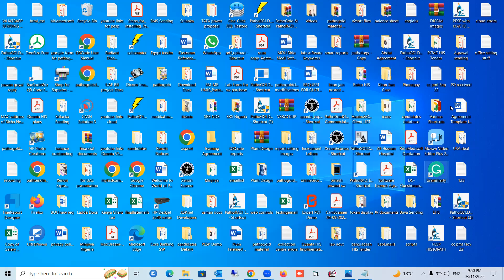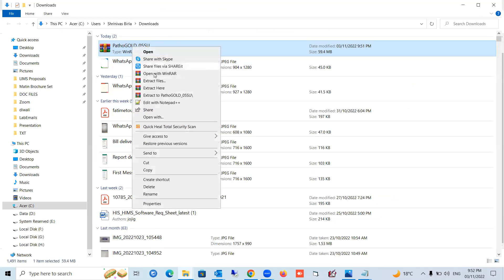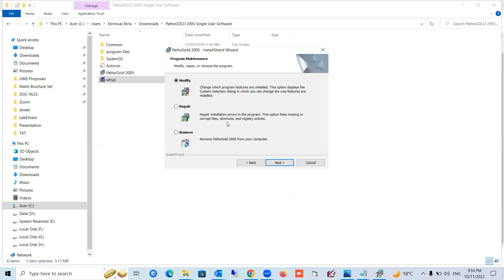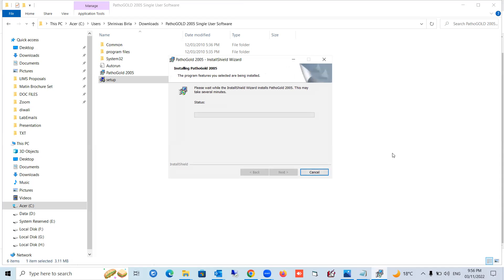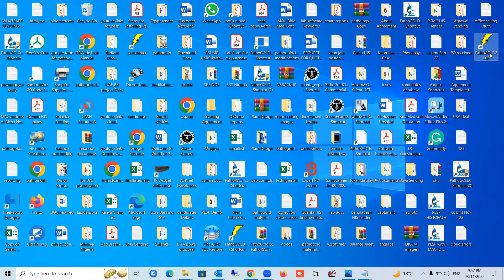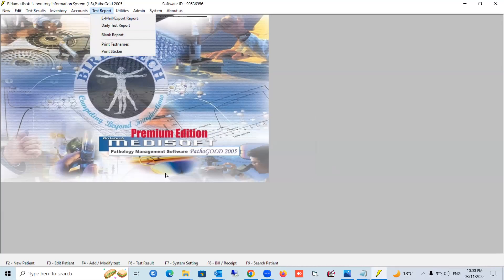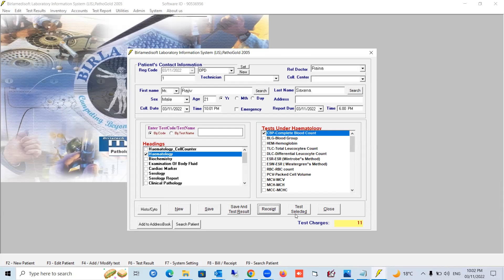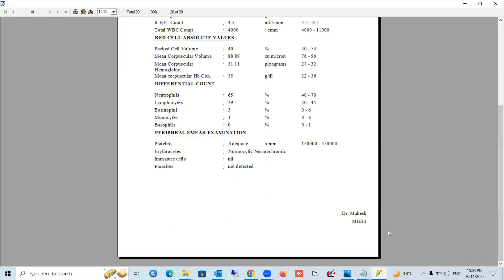How to download and install Birlatech PathoGold 2005 Lab Management Software for pathology labs.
Dear Friends,

Download the most powerful Pathology Lab Management Software Birlatech PathoGold 2005 for you. It's very powerful Lab software that is used by plenty of Pathology Laboratories in India for many years.

Username : birlatech, Password: bt

This demo version is good for the entry of 20 (Twenty) Test reports in the software. If you like this lab software product, you can buy it by making online payment from the following link

After making the payment, you need to send us the Permanent ID which is displayed when you click the button ACTIVATE YOUR SOFTWARE.
check this link at below username and password option in the software.

Regards
Shrinivas Birla,
Chairman & CEO, Birlamedisoft Pvt Ltd